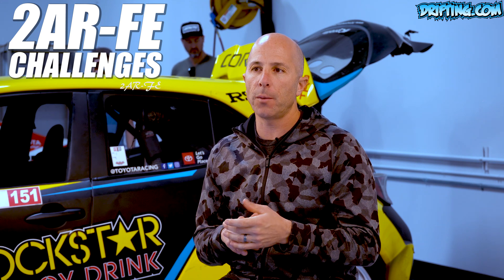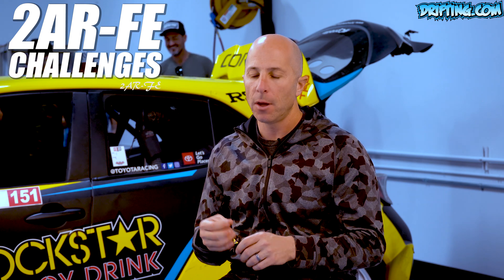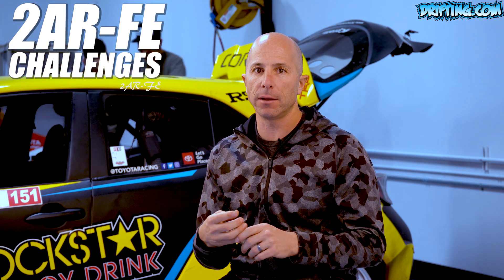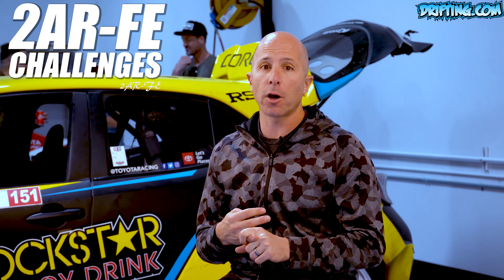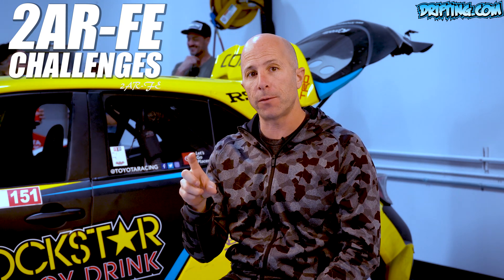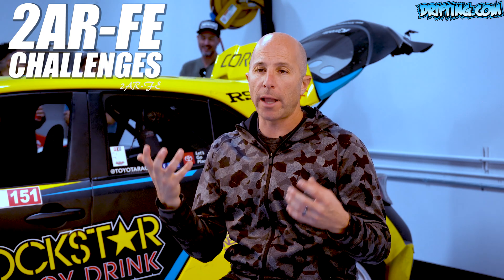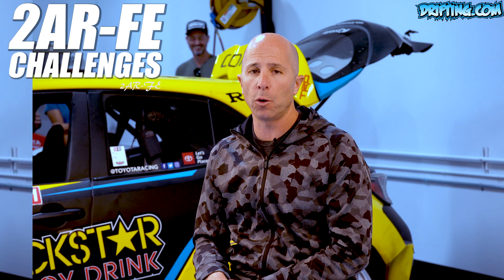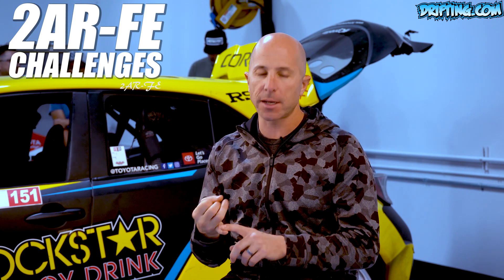2AR-FE High-Horsepower Challenges covered by Stephan Papadakis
FULL VIDEOS
2AR-FE High-Horsepower Challenges covered by Stephan Papadakis
2JZ 240SX Swap DVD

| 2AR-FE